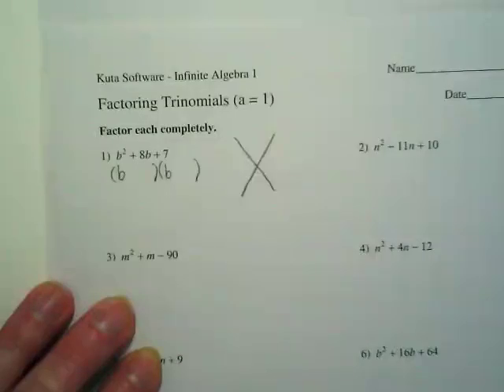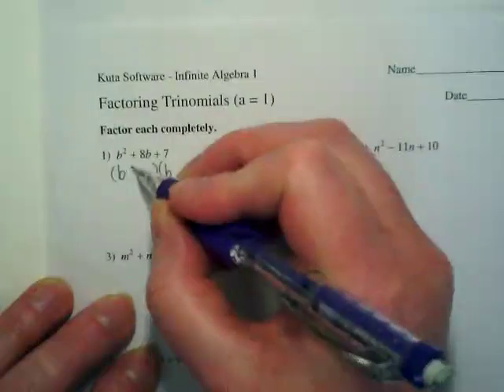Practice Factoring Polynomials with lead coefficient of 1